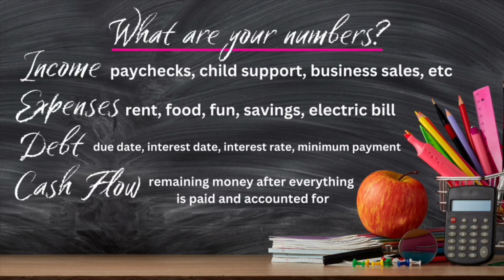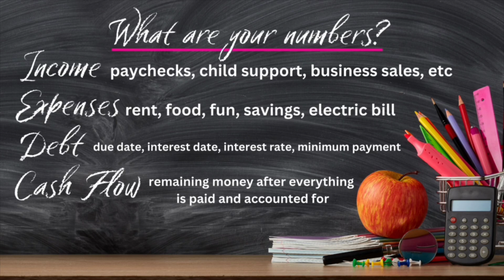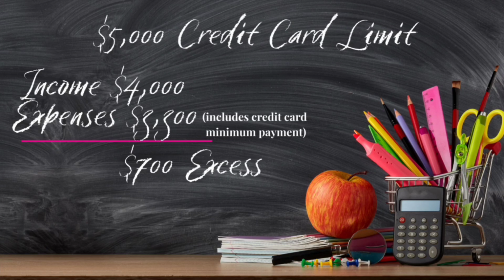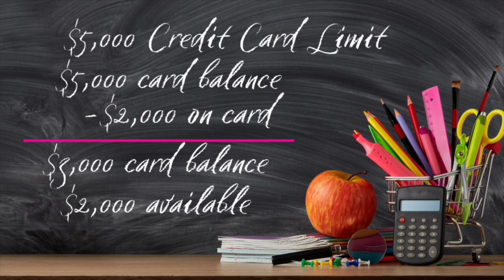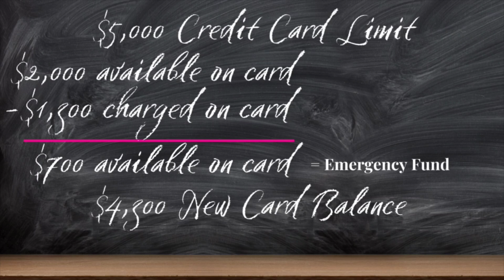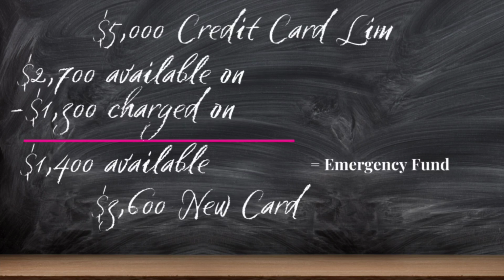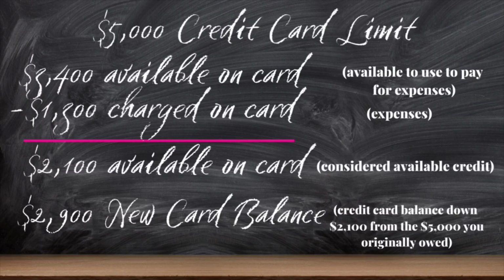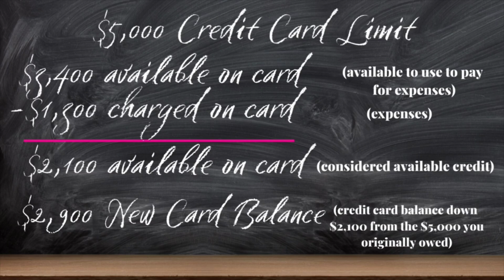The Quickest Way to Pay Off Credit Card Debt - Velocity Banking Breakdown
In this video, I am discussing how to pay off a high credit card balance faster than normal. I am also discussing my version of velocity banking which will help you reduce your debt even faster.

 @The Financial Spotlight

💰IF YOU LIKE MY CONTENT AND WANT TO SUPPORT MY MISSION TO INSPIRE OTHERS TO GET TO KNOW THEIR MONEY BETTER, THEN I WOULD LOVE A CUP OF COFFEE:

💰START INVESTING TODAY WITH ROBINHOOD AND GET A FREE SHARE OF STOCK